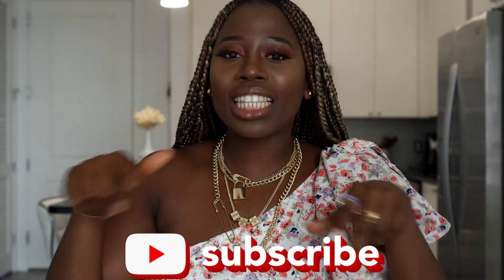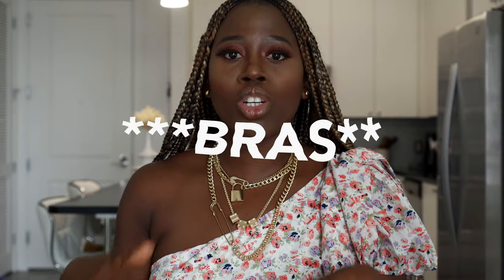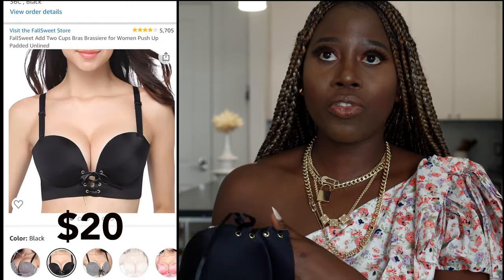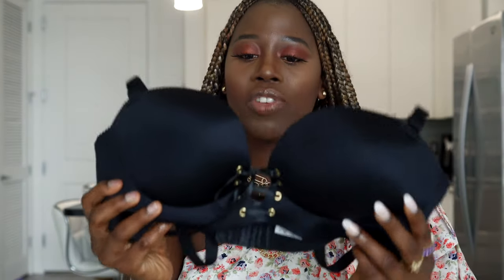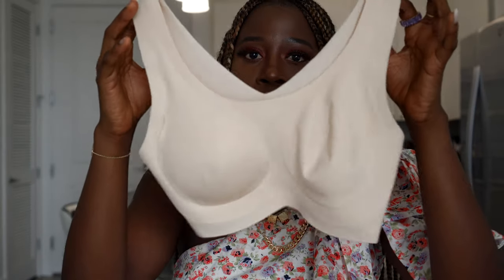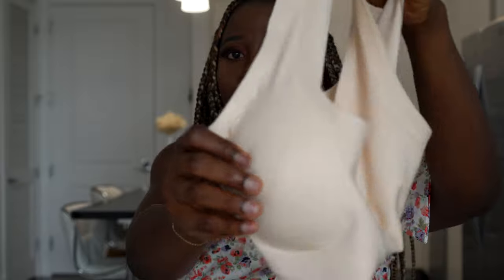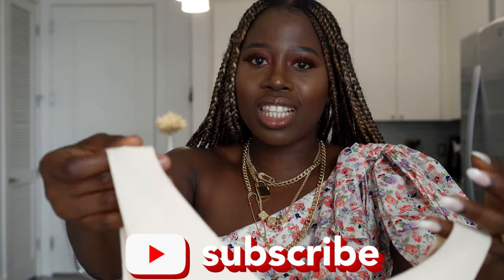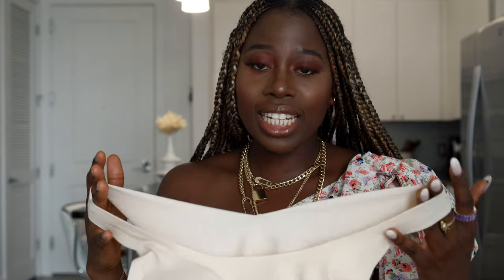5 AMAZING BRAS EVERY GIRL NEEDS FROM AMAZON || 5 MUST HAVES BRAS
Hi my sweeties and welcome back. In today's video I reviewed 5 amazing must haves bras for you ladies, I hope you guys find this informative.

YouTube.com/mylifeassugar

Click link below to shop bras mentioned

Snapchat  MylifeasSugar
FOR QUESTIONs OR INQUIRES Please contact